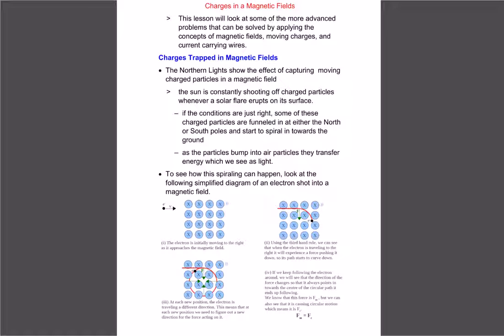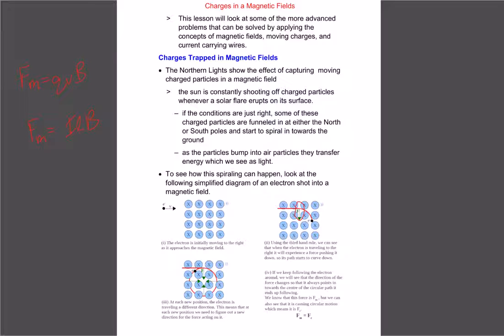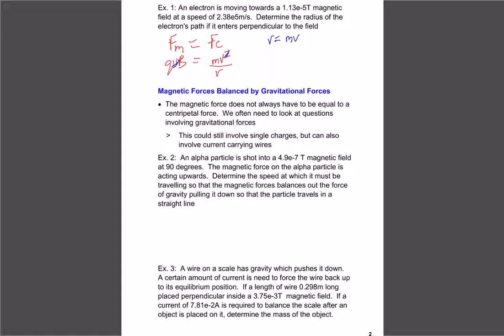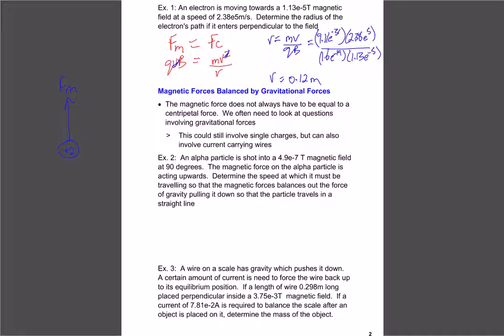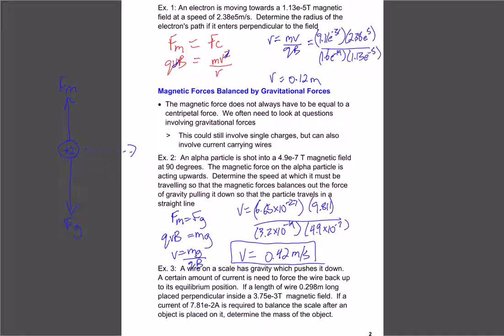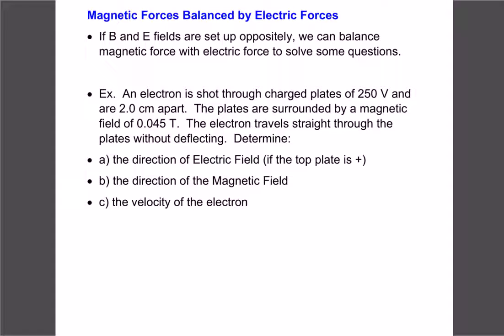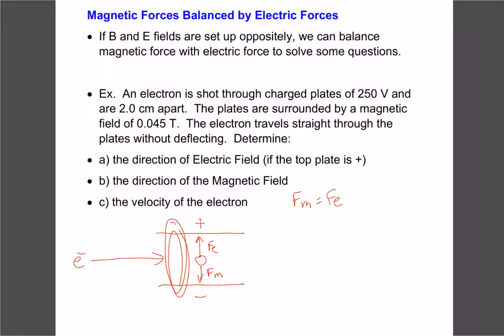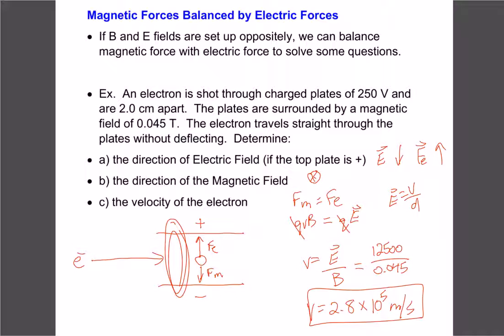Physics 30: Magnetism Ch 12.5: Charges in a Magnetic Field